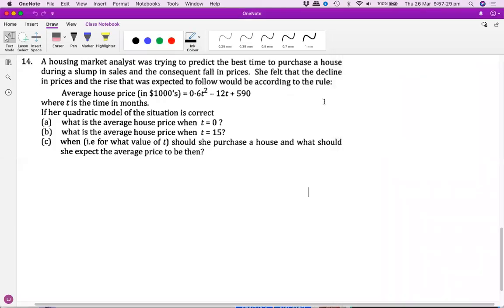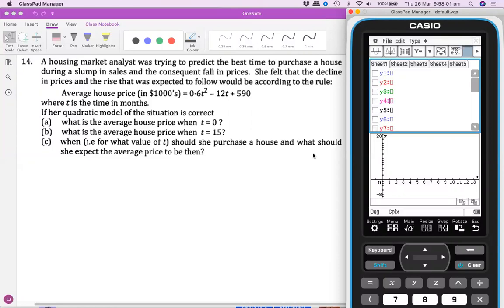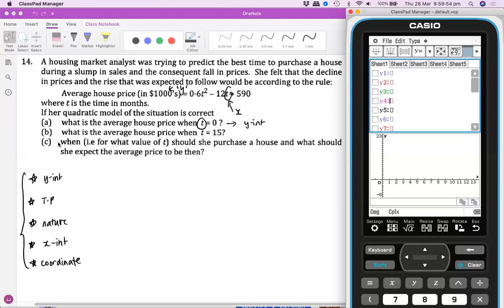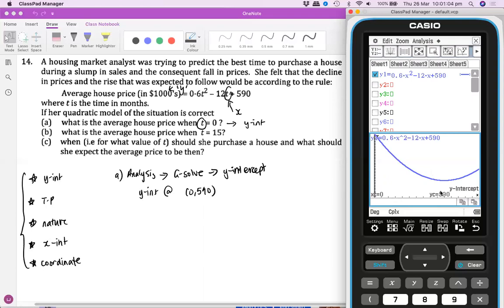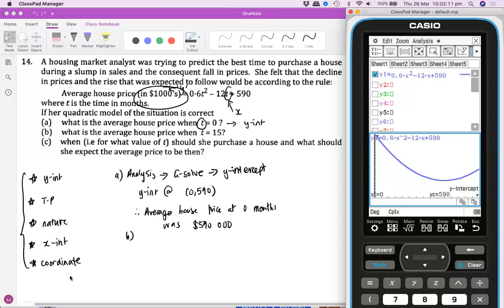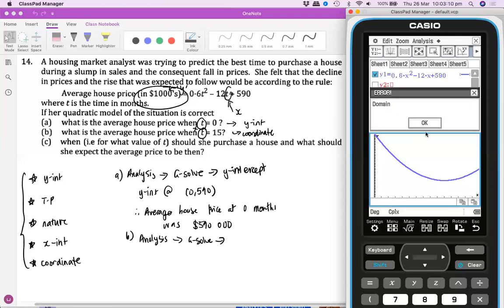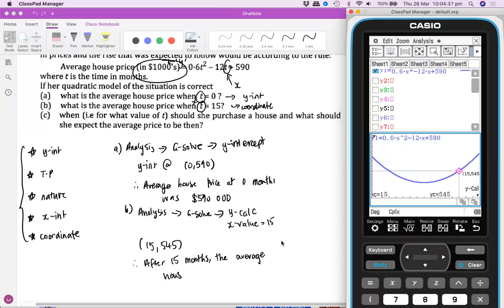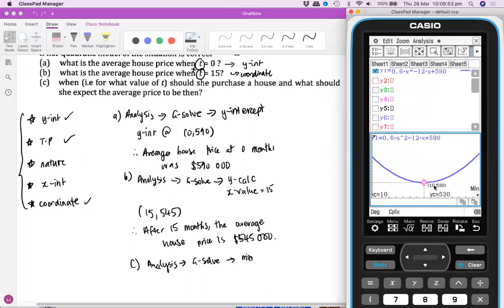Using a Classpad to graph Quadratic Functions Worded Question (Part 2 of 2)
This video shows you how to break down worded quadratic questions and how to use your classpad to help find key features of a graph.